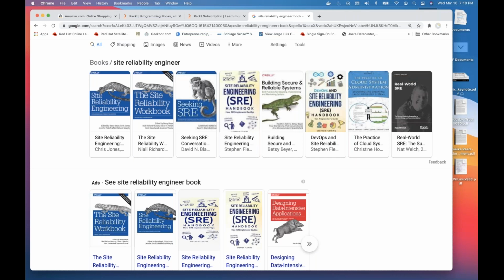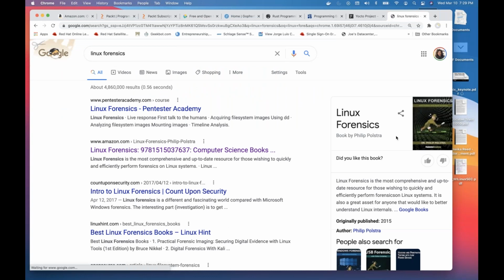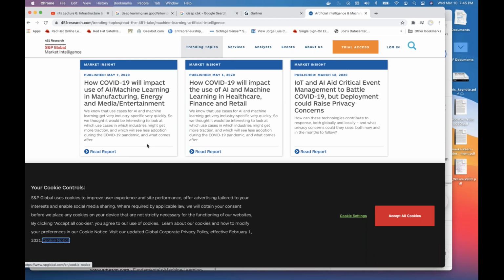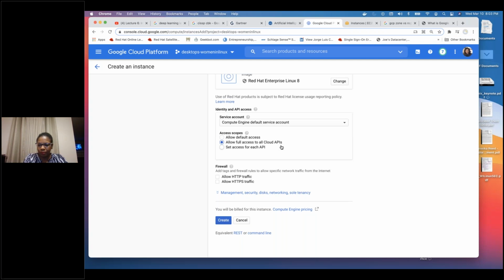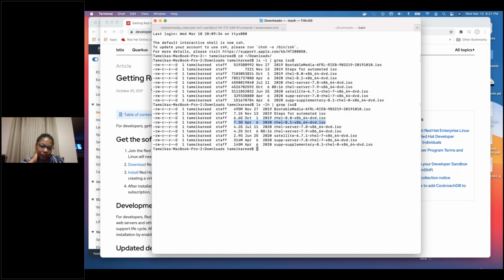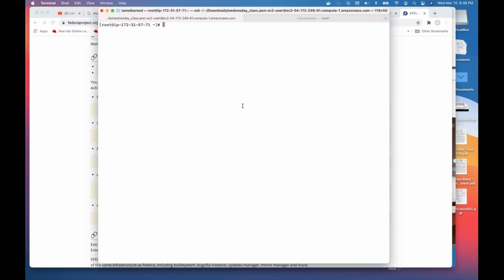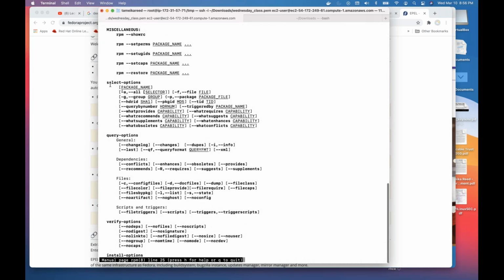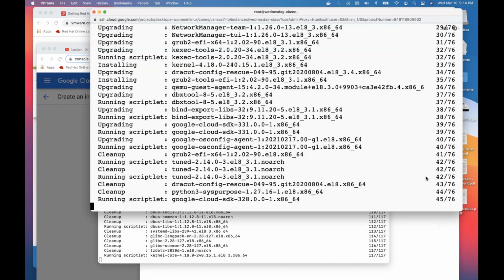Women In Linux Virtual Meetup | March 10, 2021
Meetup - March 10, 2021 | Linux in Every Cloud

00:00:00 -  Books for every Tech Library
00:18:15 - Linux Forensics
00:32:30 - You are the Solution!
00:40:56 - Creating an instance with GCP
00:54:40 - Creating an instance with AWS
01:08:00 - Red Hat Developer Subscription
01:17:00 - Creating an instance with VirtualBox
01:27:00 - Wget, Yum, and Curl commands